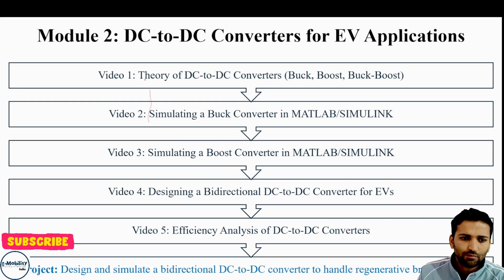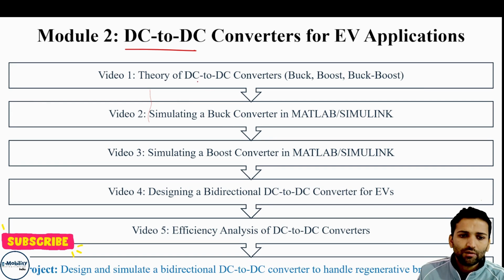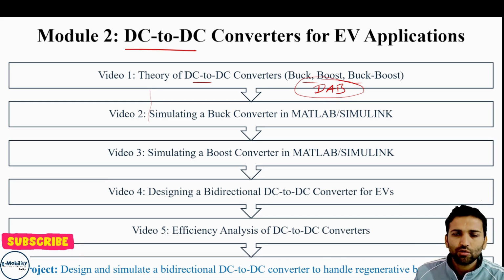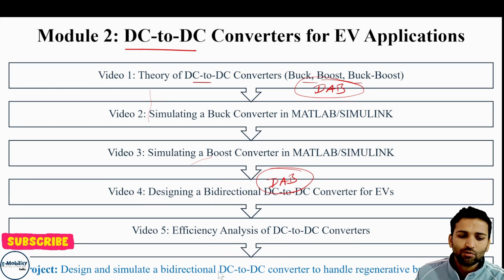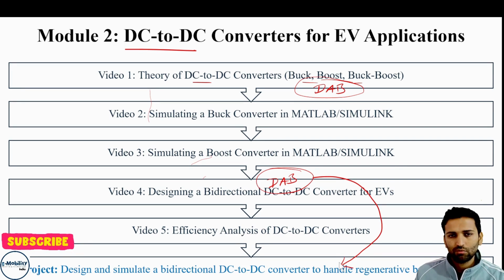NEW COURSE INTRO: Power Electronics Converters for EVs using MATLAB SIMULINK